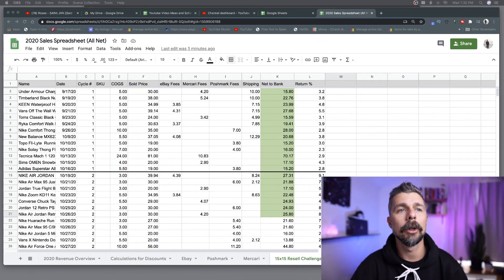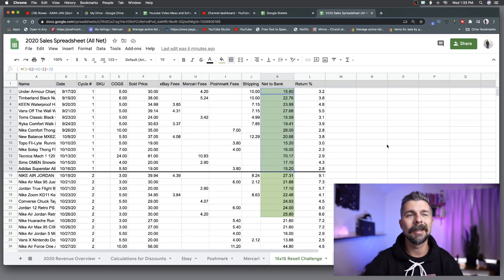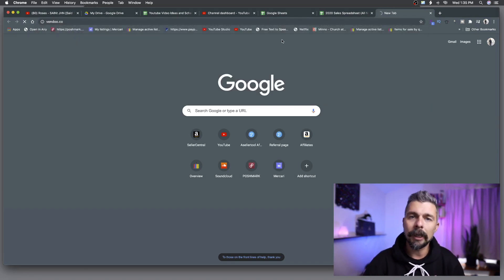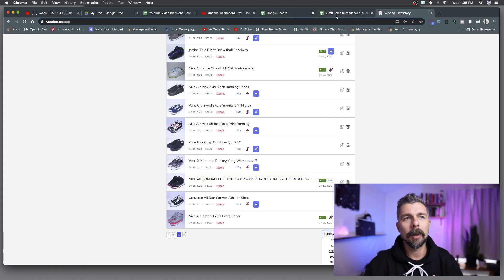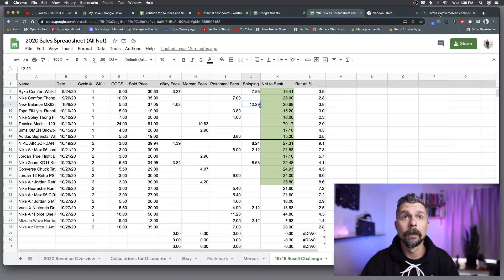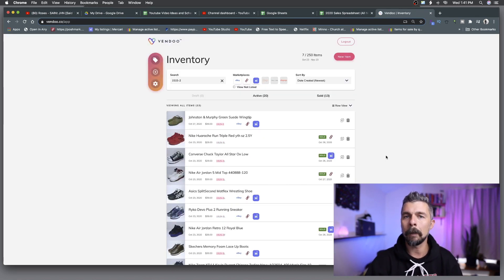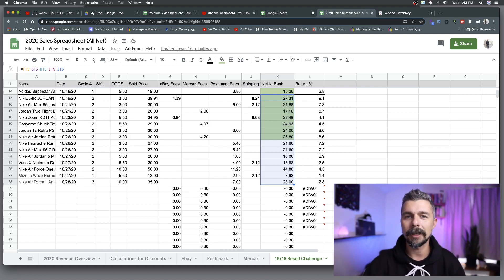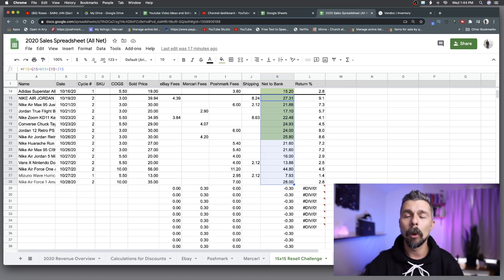15X15 eBay Reseller Challenge Update Week 3 | How To Make Money Online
In this 15x15 eBay Reseller challenge update, I'm sharing with you, the things that I sold that are definitely moving the needle for my ebay reselling business.